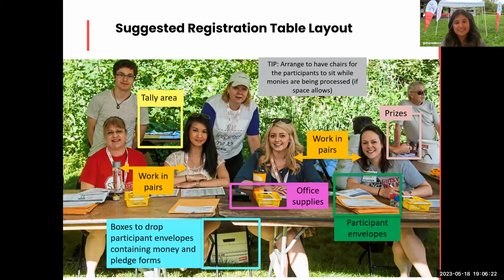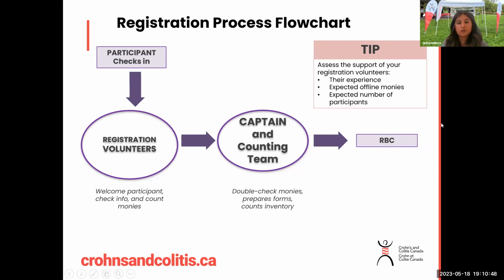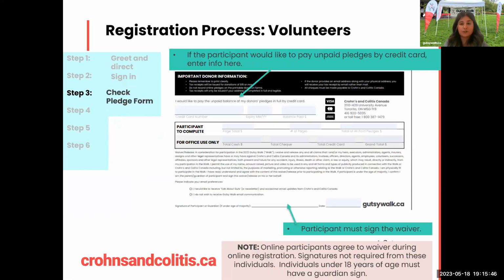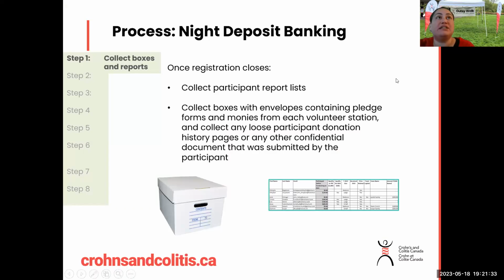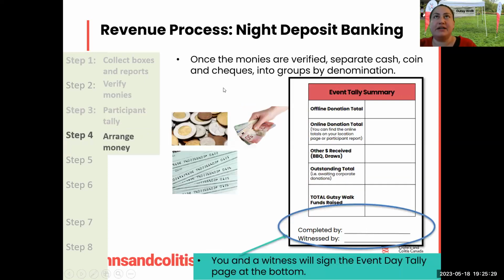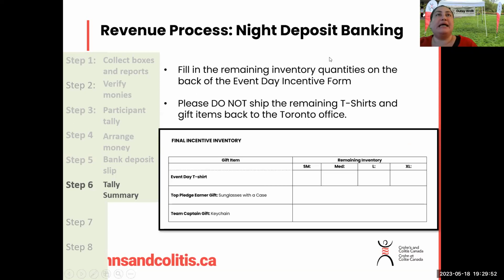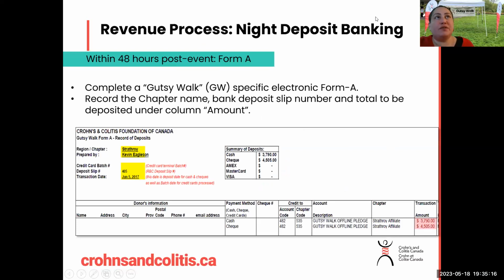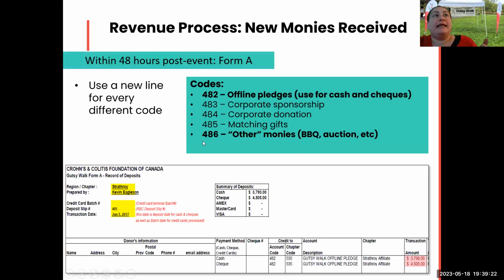Gutsy Walk 2023 Registration Training